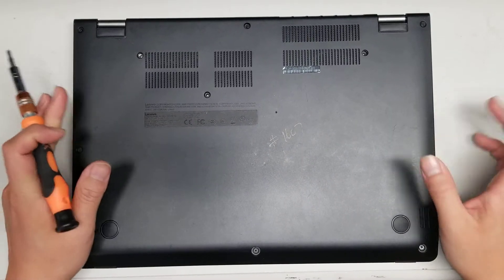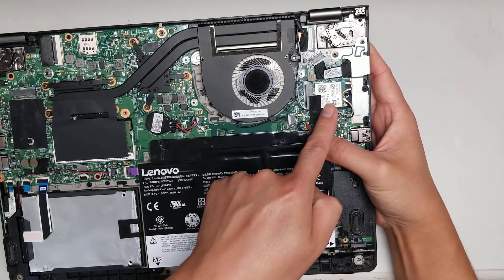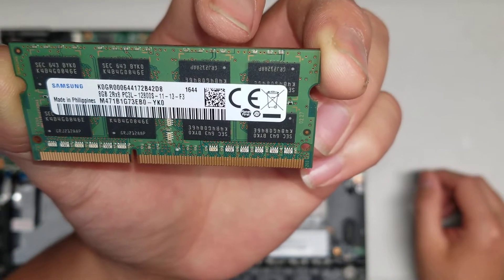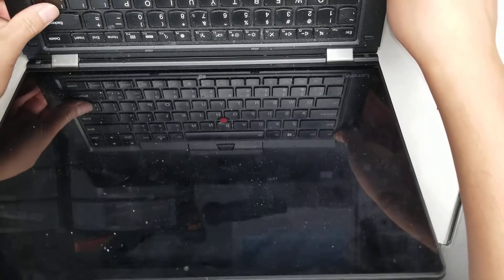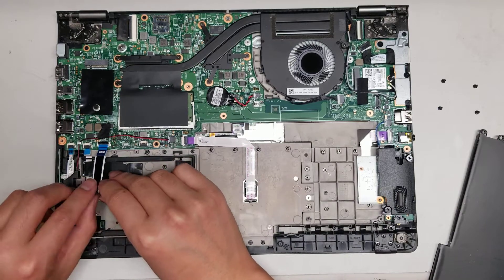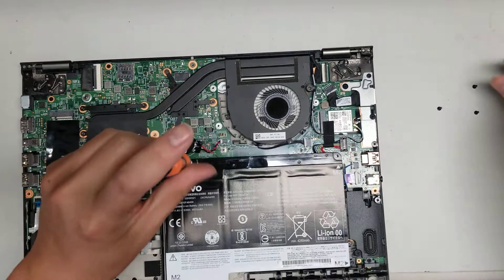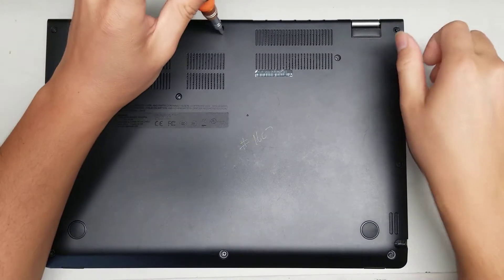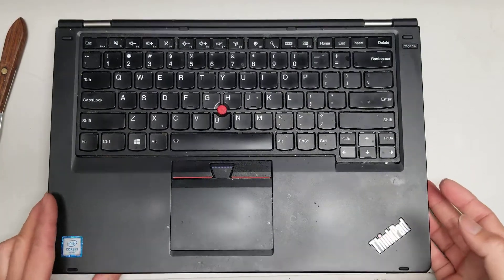Lenovo Yoga 14 Disassembly RAM SSD Hard Drive Upgrade Repair